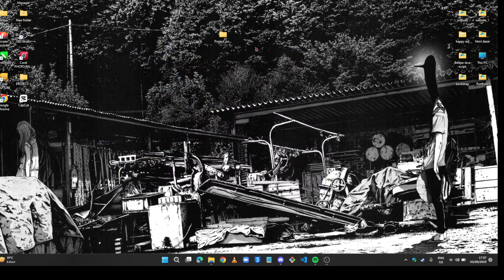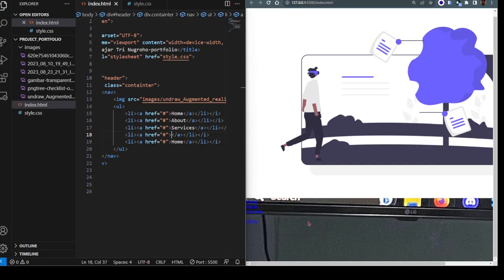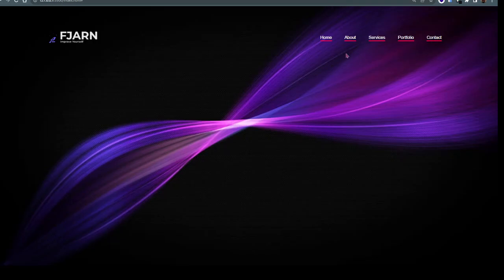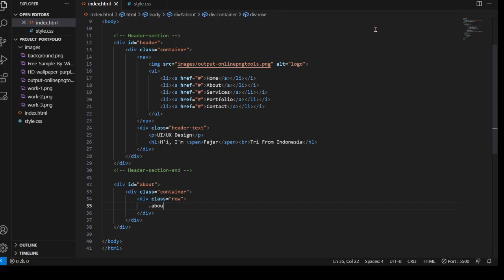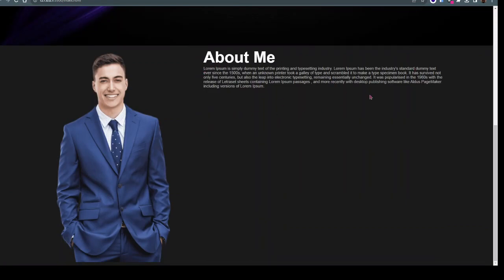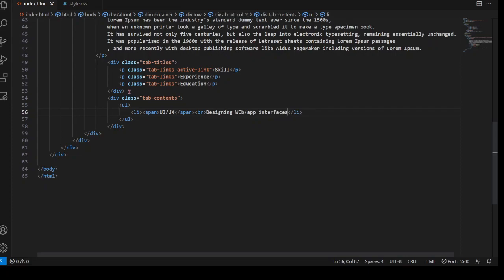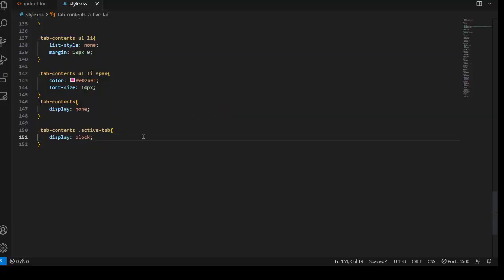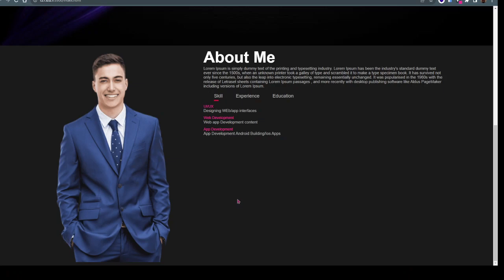How to make a portfolio web using HTML,CSS,and Javascript (PART 1)